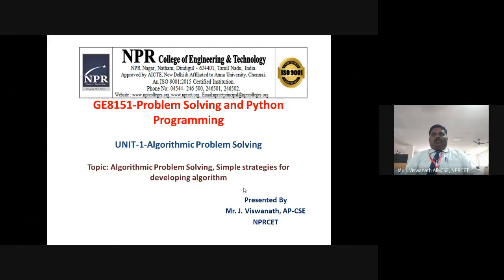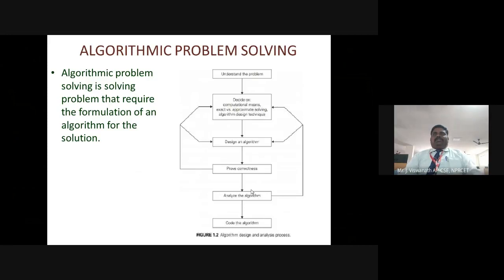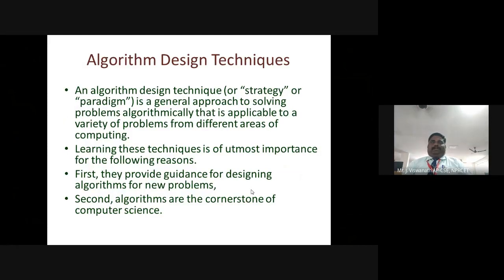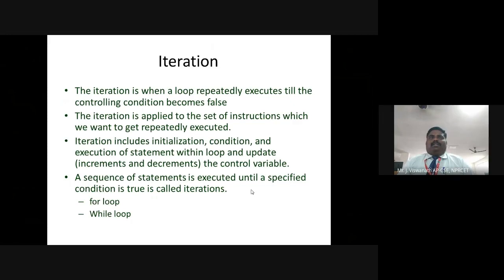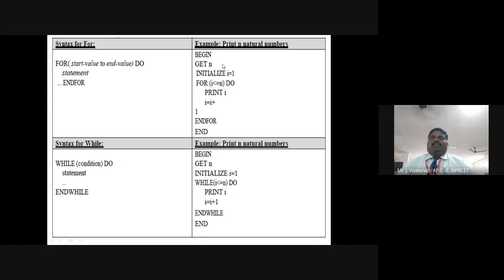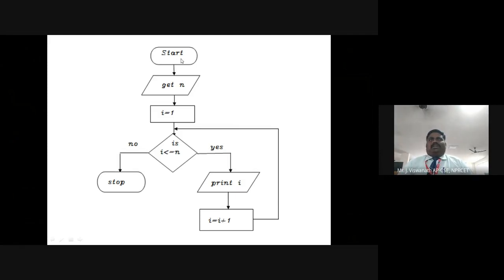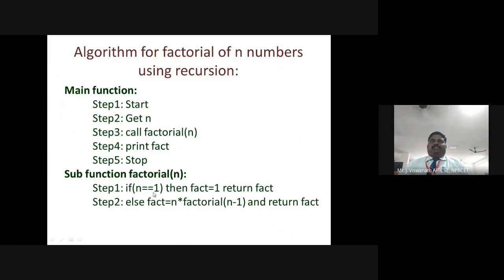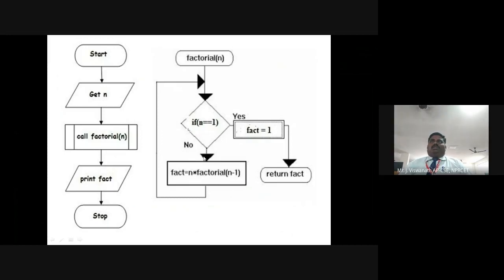GE8151 PSPP U4 – SIMPLE STRATEGIES